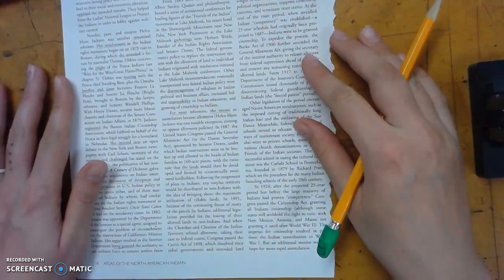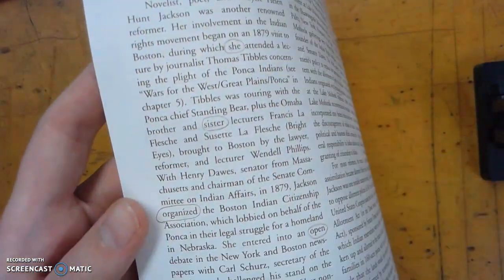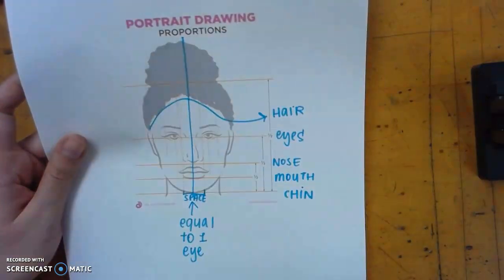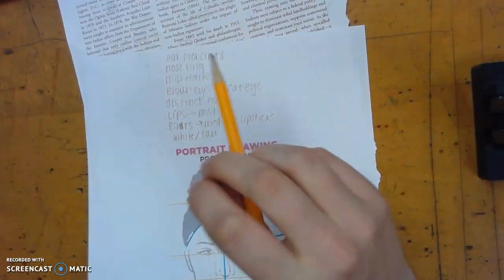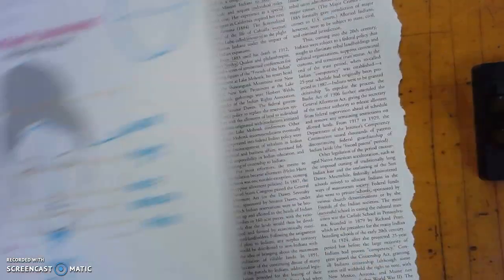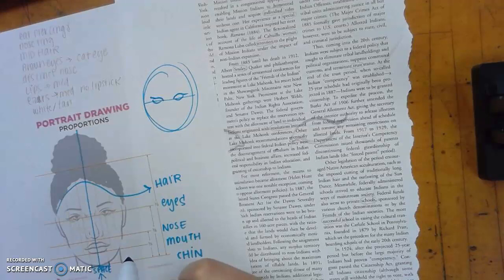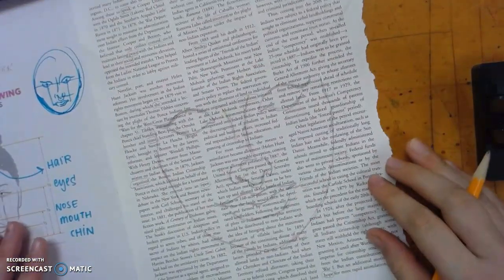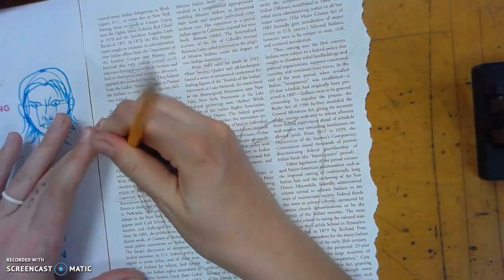Black Out Poetry Self Portrait - Part 1